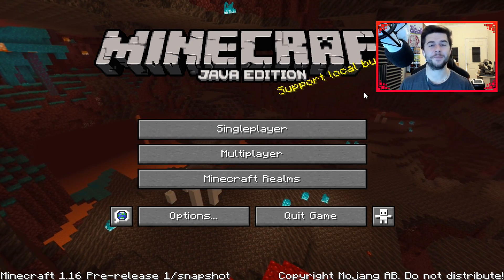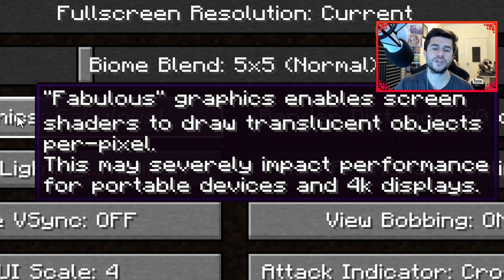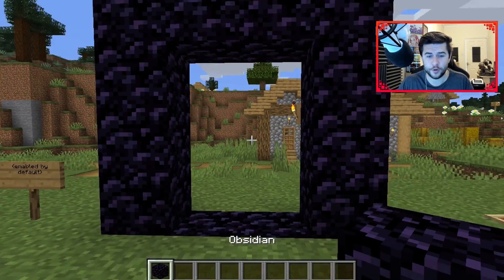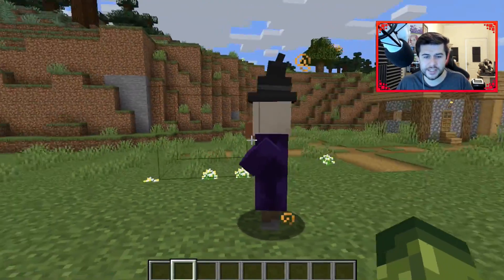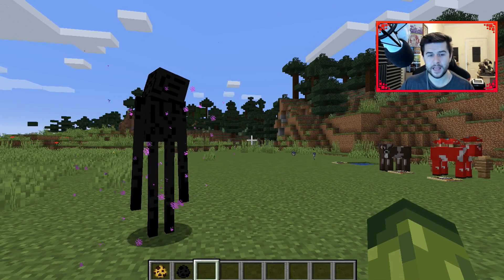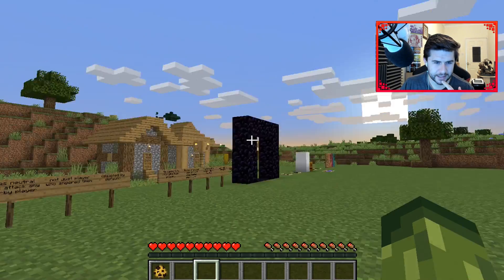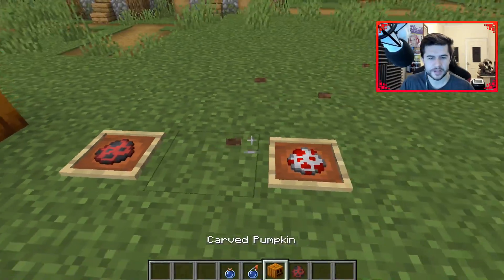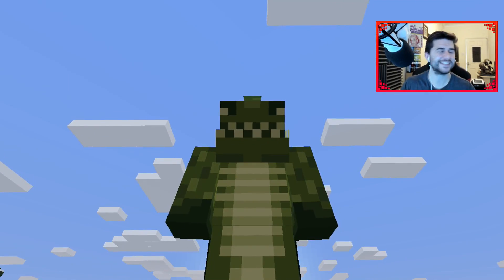Minecraft 1.16 Nether Update: PRE-RELEASE 1 Final Release Is Close! 🙌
We have entered the end game now! welcome to the first Minecraft 1.16 Nether Update pre-release 1. We are only a few weeks away from this update fully releasing to the community. In this video I wanted to share some of the changes + new features introduced to the game! hope you're all excited to go and explore the Nether.

- ECKOSOLDIER
- LIVERPOOL
- L23 0XQ